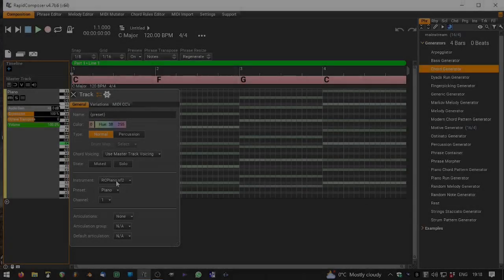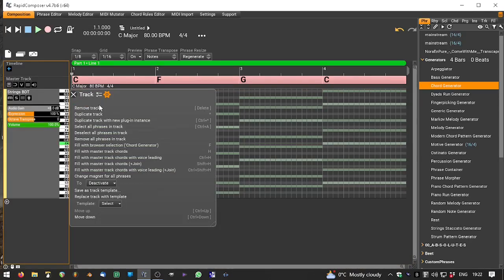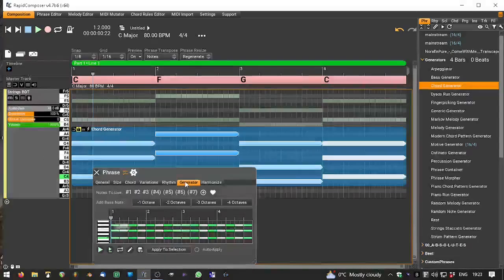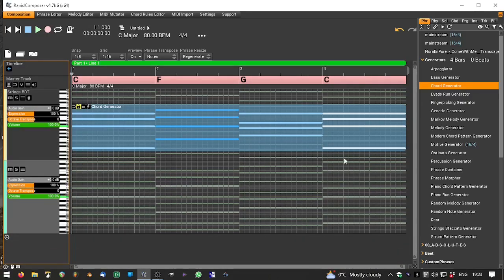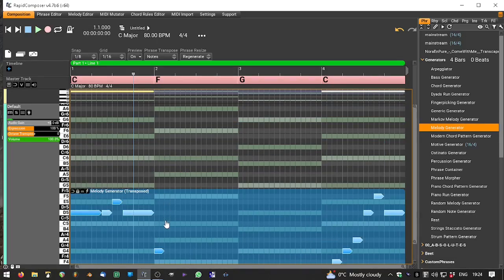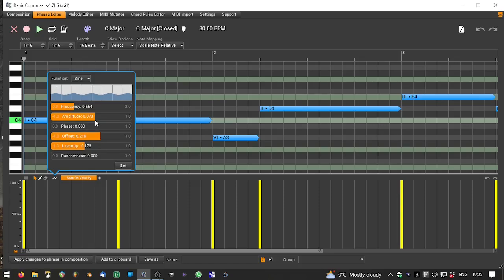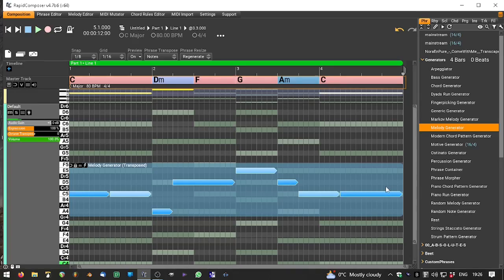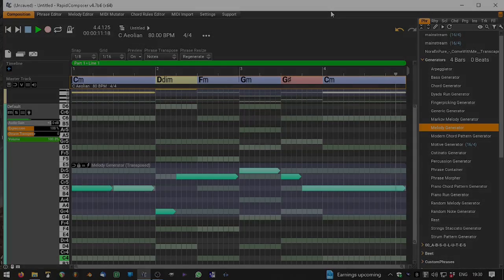RapidComposer CC Editing / Manipulation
The new CC value editor in RapidComposer opens up huge possibilities. In this example I have used the note on velocity but you can use any such as modulation etc.

The VSTi in this example is the British Drama Toolkit from Spitfire Audio and is a velocity sensitive instrument.